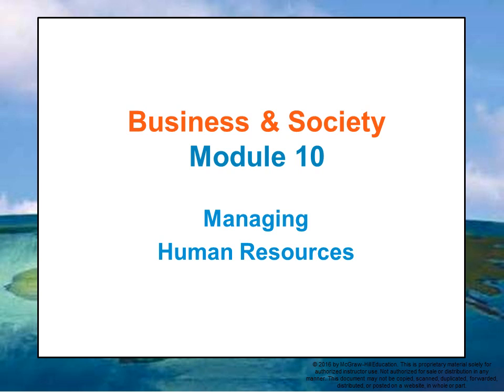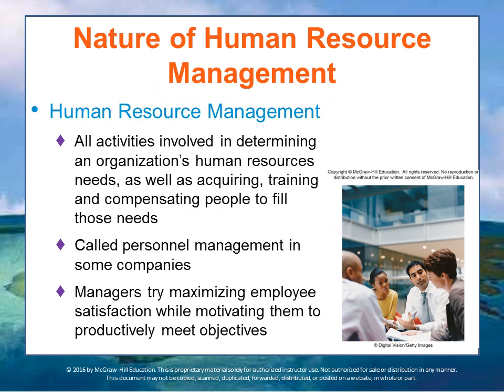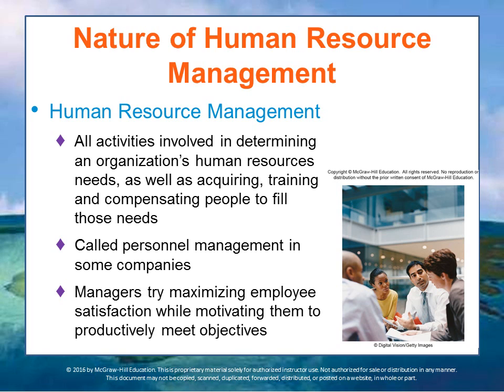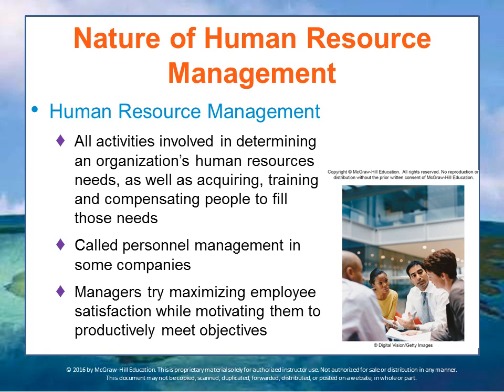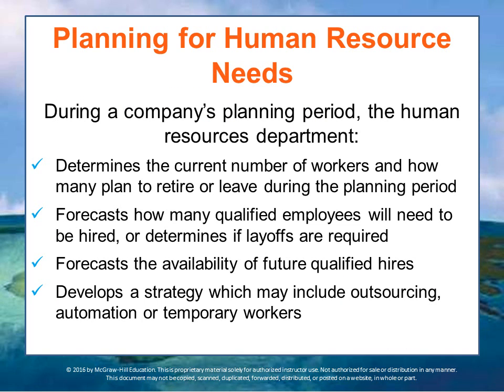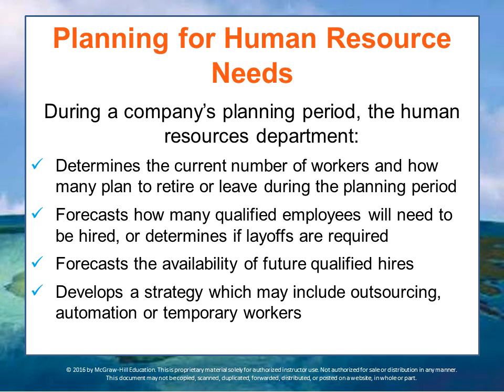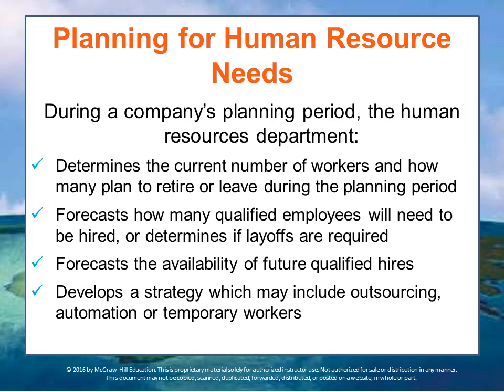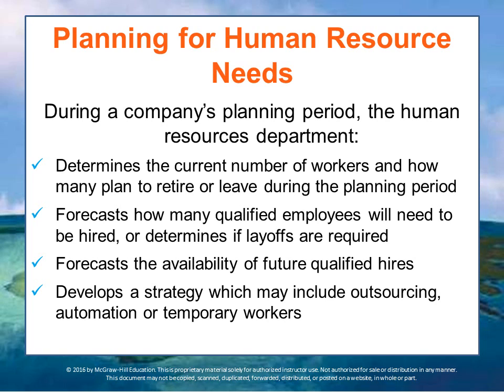BUS 162 Module 10 Lecture 1